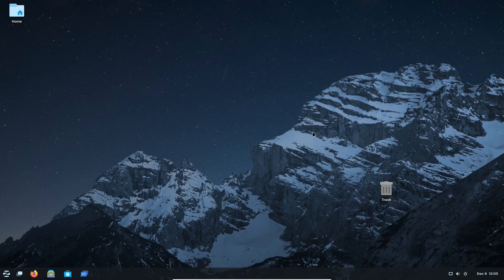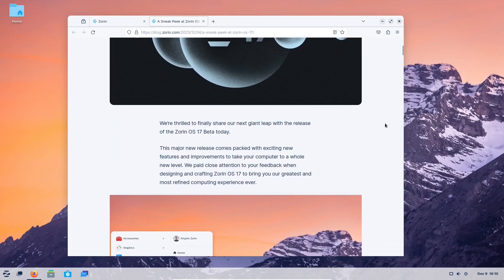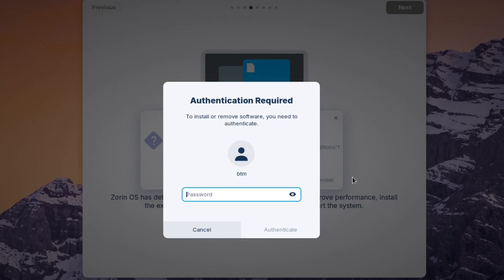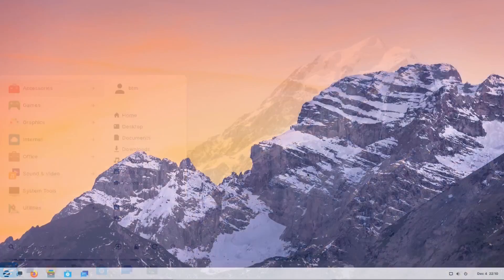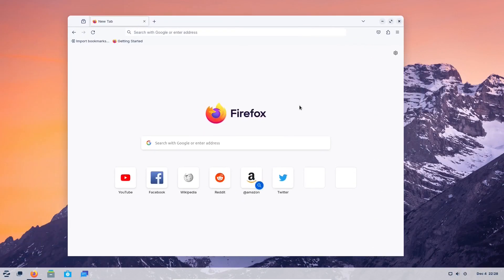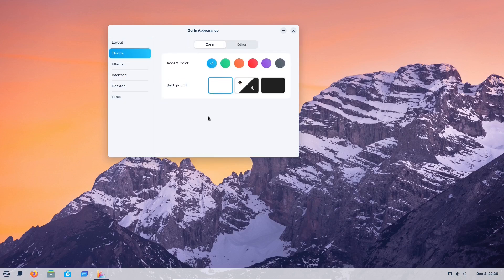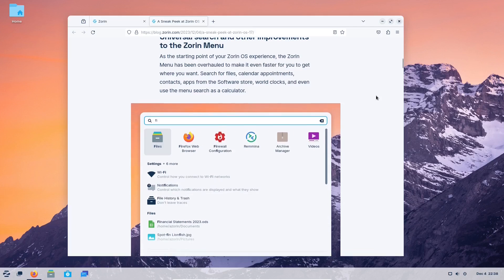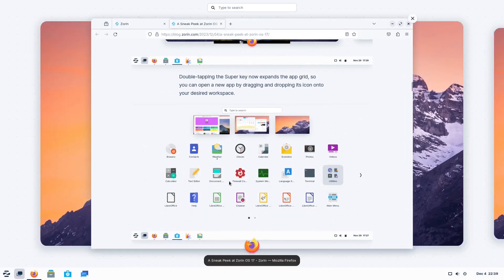Why a backlash? Zorin OS is doing a great job!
Zorin OS is finally about to release a new version of the popular Ubuntu-based Linux distribution. Zorin OS 17 has been recently released as Beta. This is our first look after playing around with the system for several days.